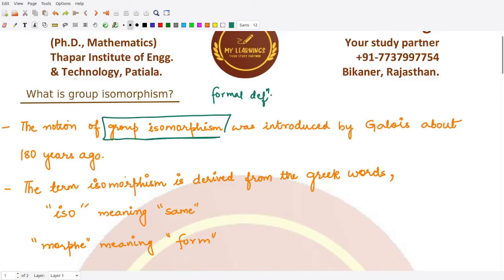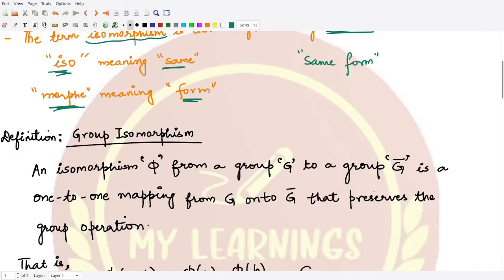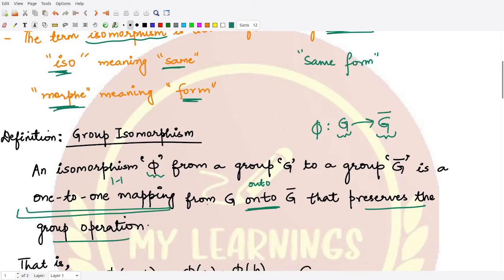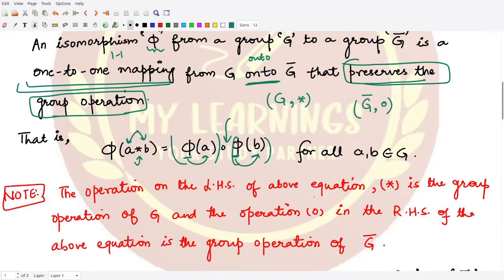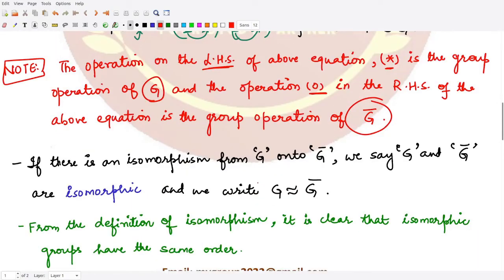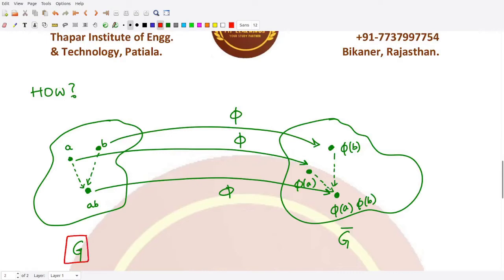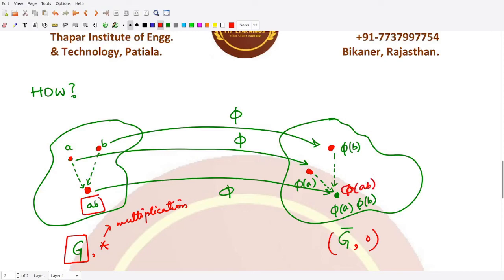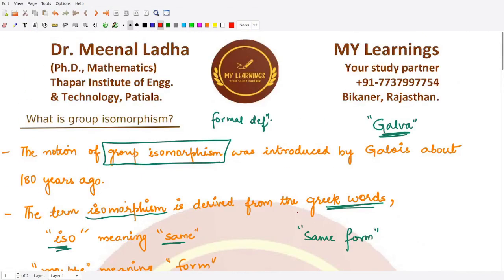#88: What is group isomorphism?